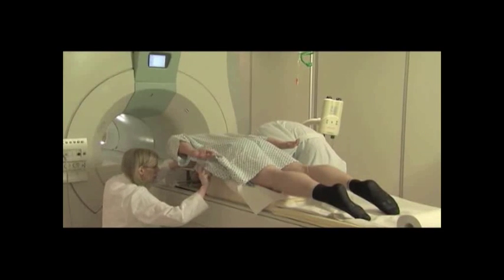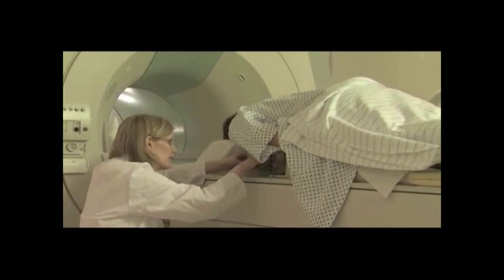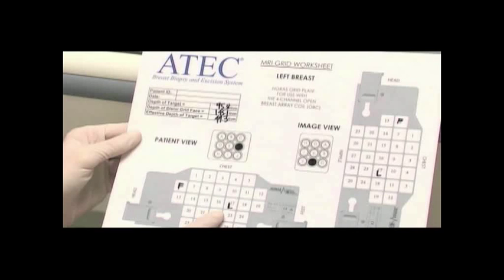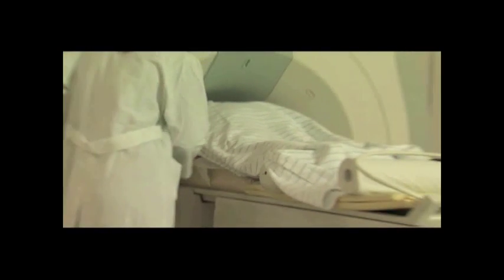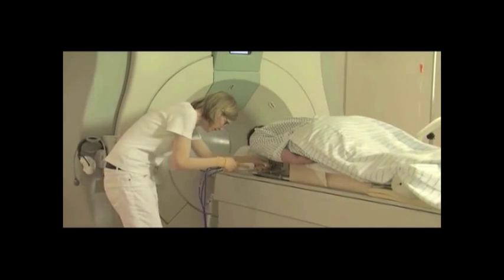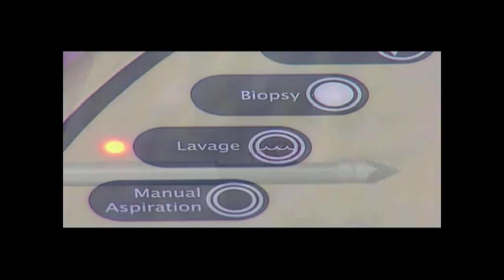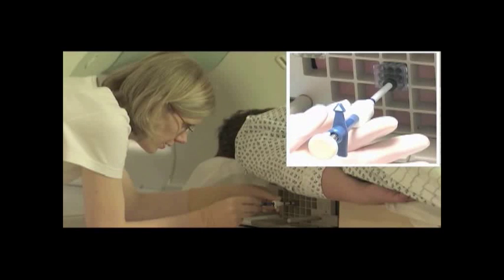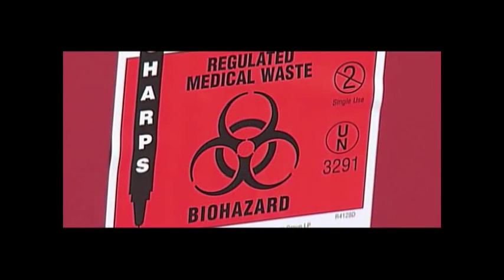ATEC MRI-Guided Breast Biopsy: Grid Method